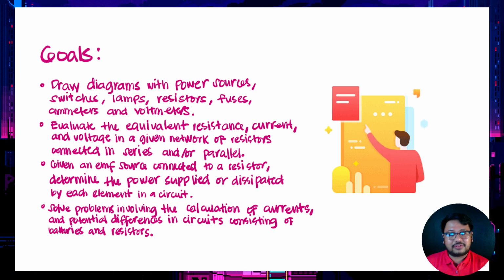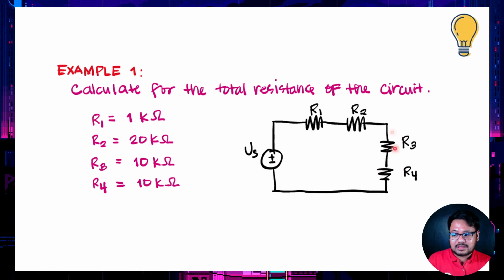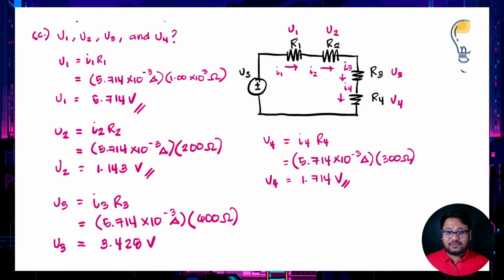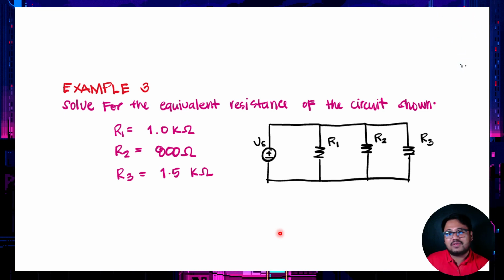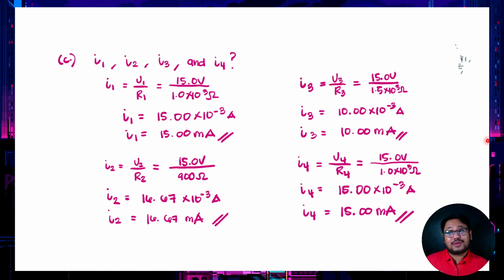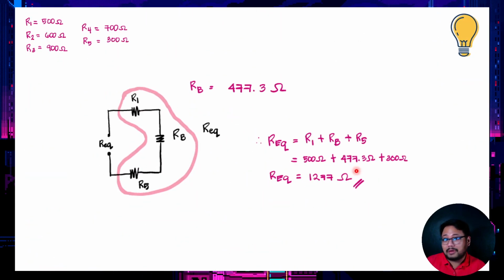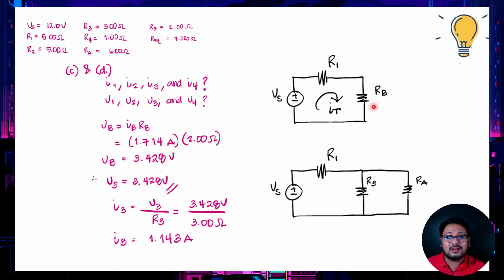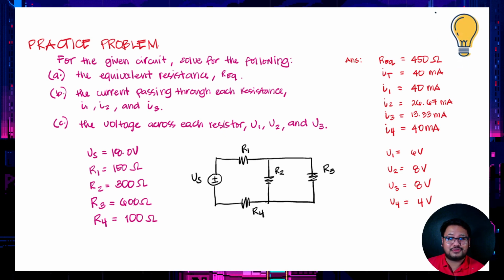Basic Electronics Part 2